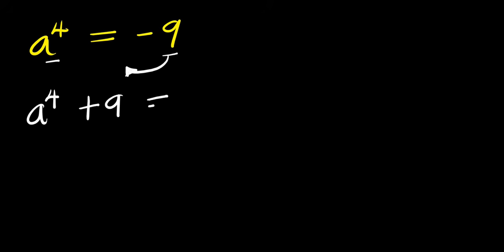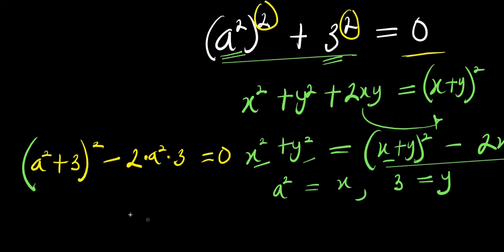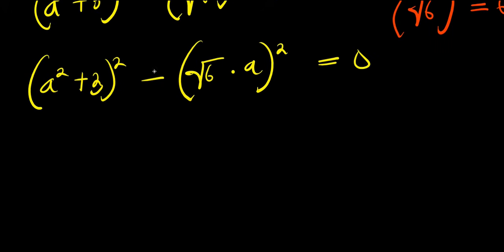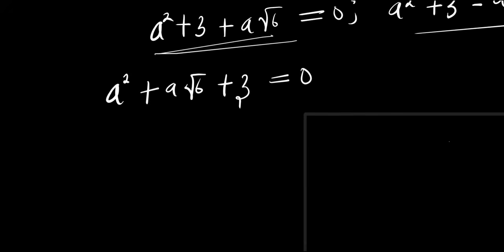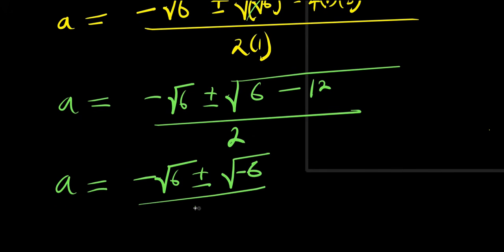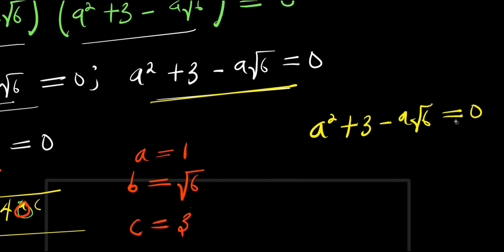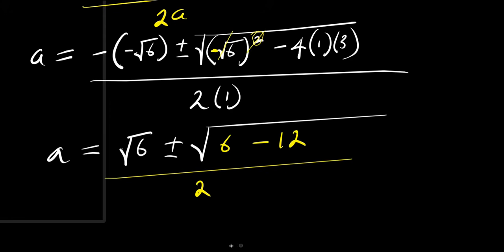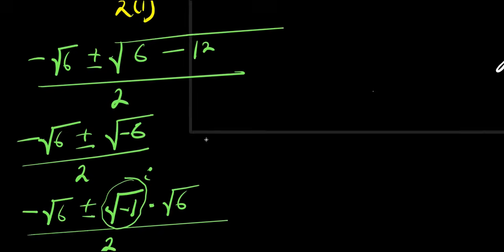GERMANY OLYMPIADS || How to SOLVE for a?